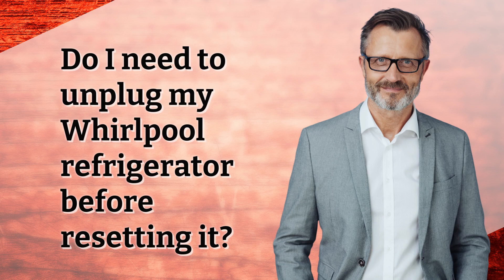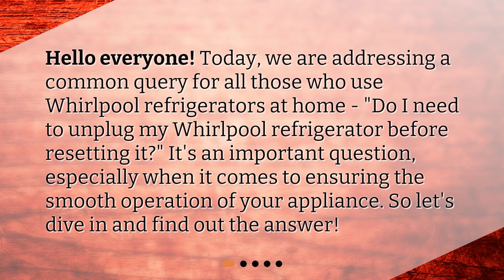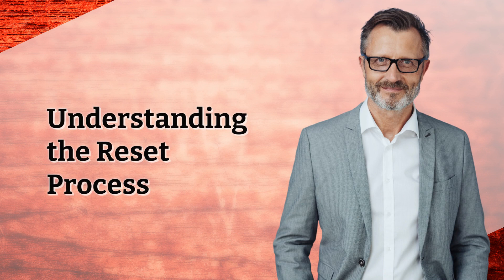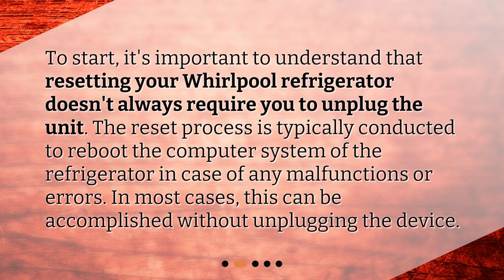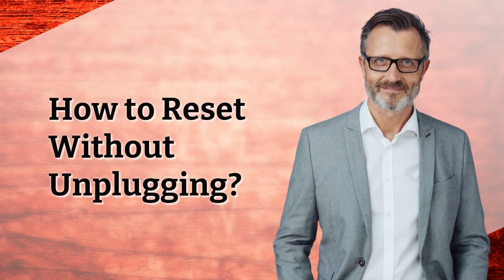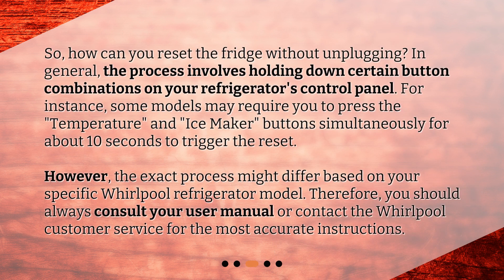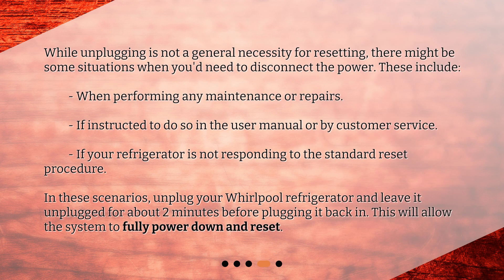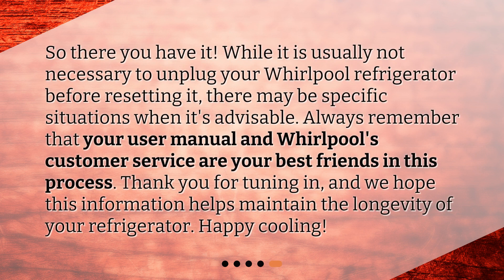Do I need to unplug my Whirlpool refrigerator before resetting it?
Resetting Your Whirlpool Refrigerator: To Unplug or Not to Unplug? • Discover whether you need to unplug your Whirlpool refrigerator before resetting it in this informative video. Learn the ins and outs of the reset process, including how to reset without unplugging and when it's necessary to disconnect the power. Find out the best practices for ensuring the smooth operation of your appliance. Watch now to become a refrigerator reset pro!

00:00 • Do I need to unplug my Whirlpool refrigerator before resetting it?
00:26 • Understanding the Reset Process
00:51 • How to Reset Without Unplugging?
01:28 • When Should You Unplug Your Refrigerator?